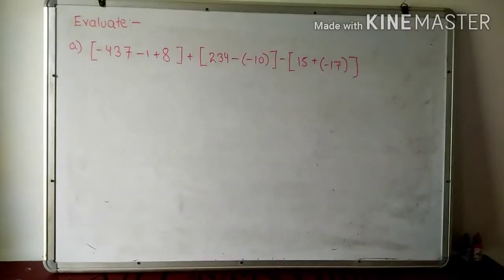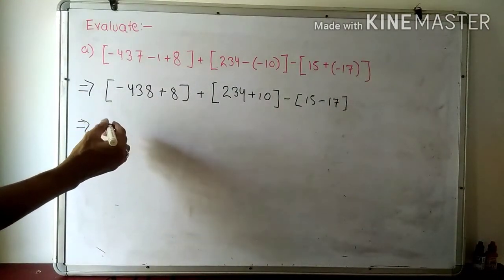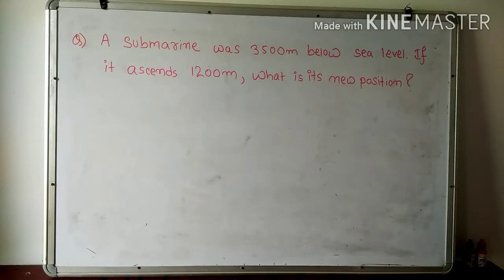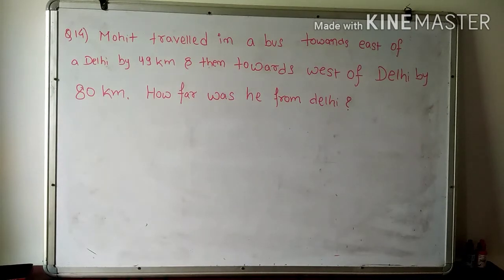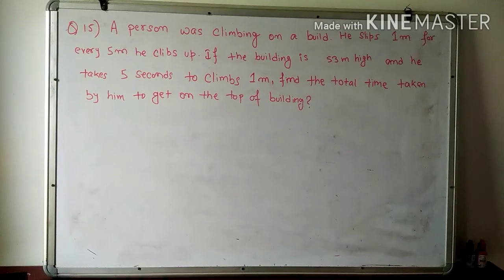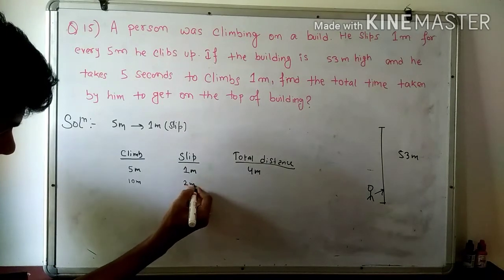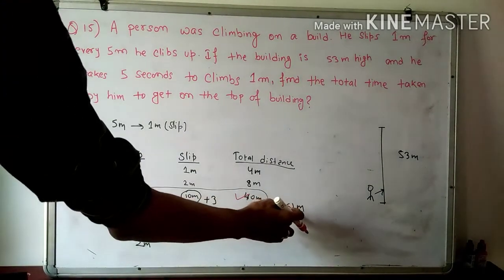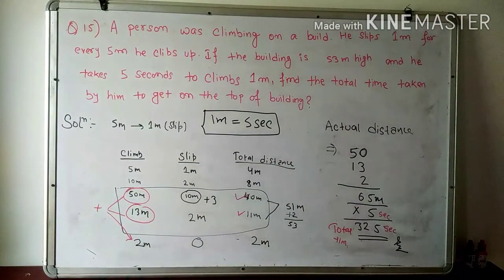Class 7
Integers Ex1.1